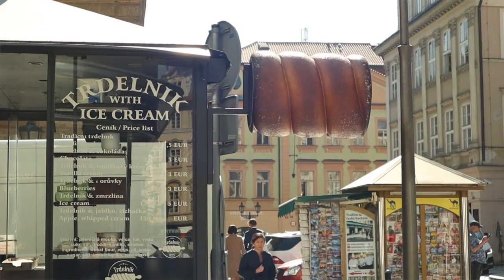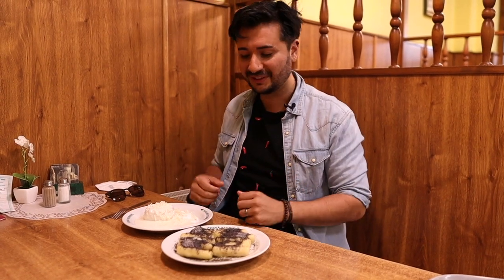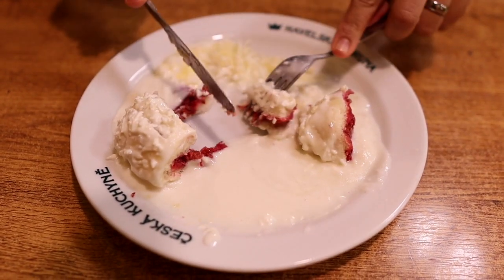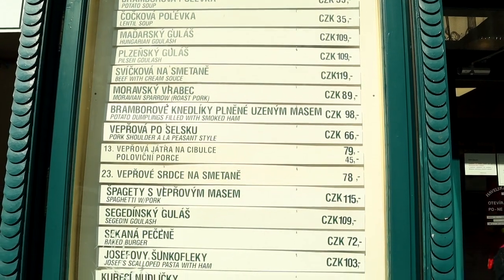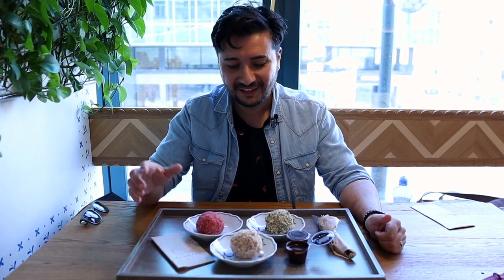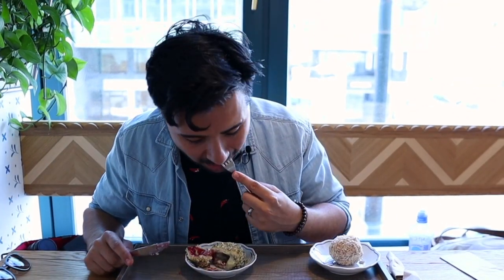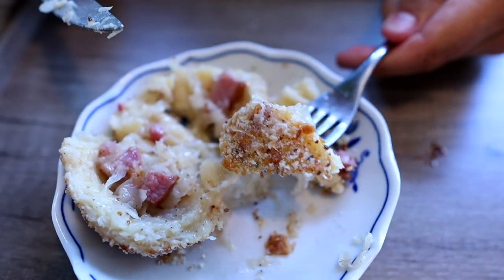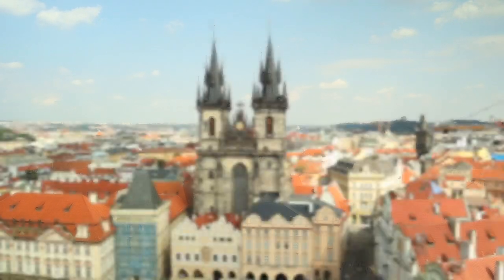Traditional Czech Desserts & Sweets! | Prague Food & Travel Guide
In this food travel episode. We discover some traditional and modern sweets / desserts in Prague. We travel around Prague to eat at three different places! Information and prices down below.

Also we tour and sight see the Prague Astronomical Clock so you can see for yourself if it's worth the sight seeing trip while in Prague. Being a tourist in Prague and eating desserts all day in this Czech food guide episode is going to be so much fun! So come join me :)

Here is the link and PRICES to all the places I devoured all the sweets.
First Restaurant. Havelská Koruna         | Price: 2 dessert meals 230 CZK

Second Restaurant. Knedlín
| Price: 1 dumpling price range from 49 - 60 CZK

Third Restaurant. IPPA Cafe.
| Price: Větrník 149 CZK & Buchtičky s krémem 189 CZK

0:00 Intro
0:53 Havelská Koruna
4:04 Knedlín
6:42 Astronomical clock & view
8:10 IPPA Cafe
11:37 Rudolfinum & Outro.